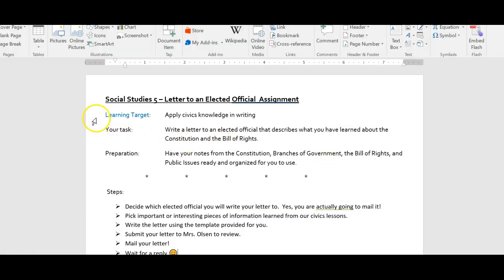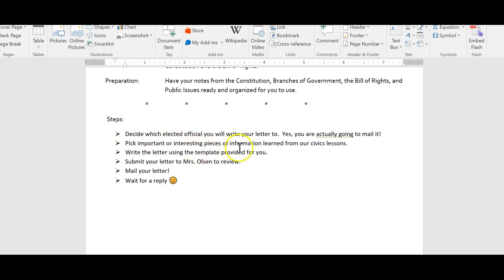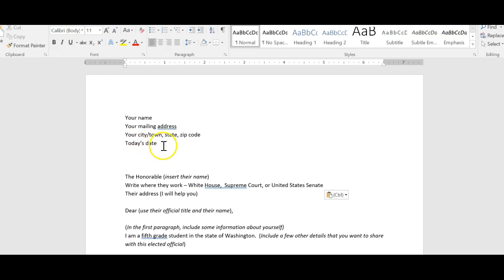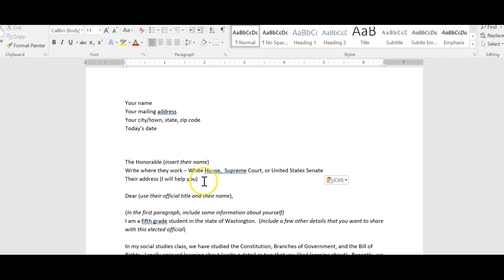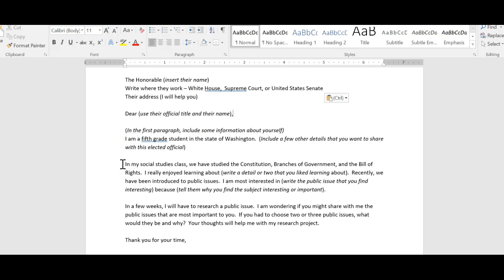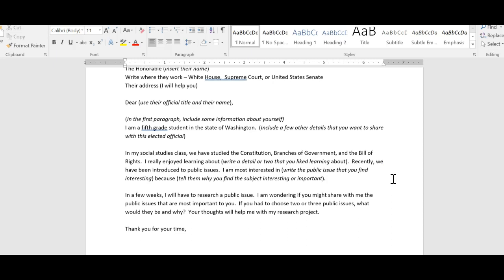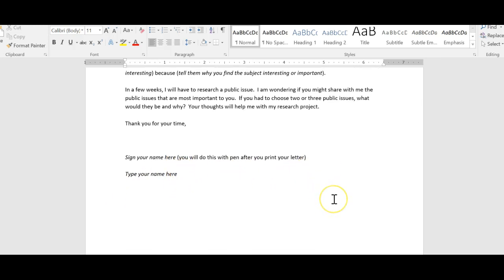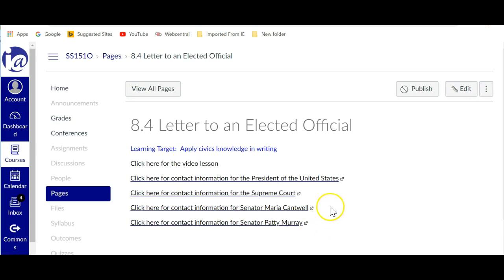Directions Explained for Letter to an Elected Official